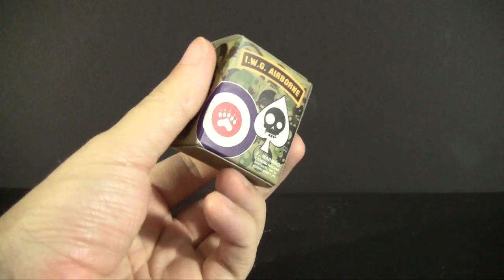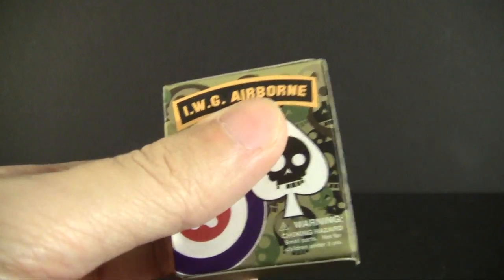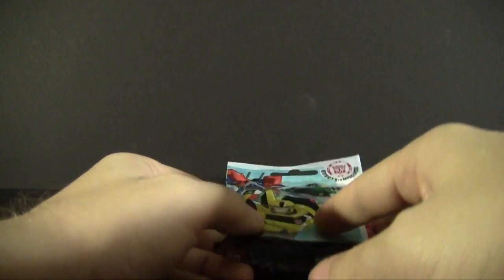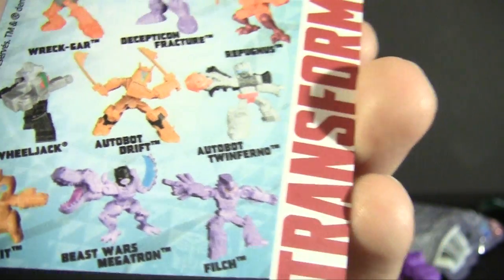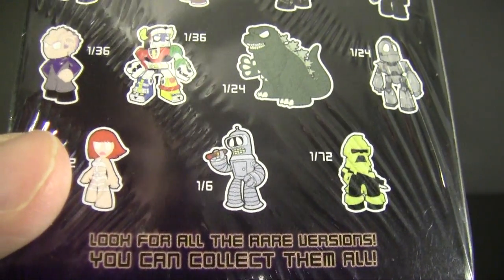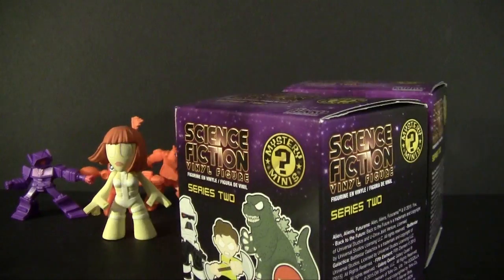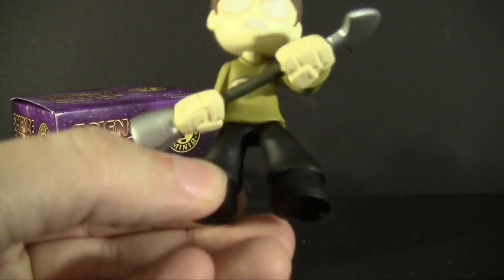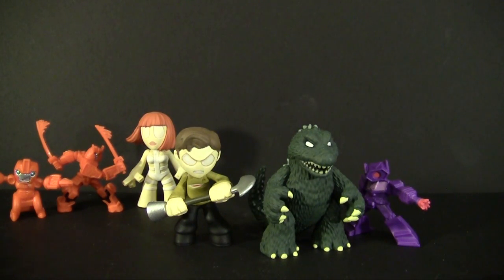Blind Box Blitz #4 (Random Review)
Tiny Titans and attempt TWO at Funko Sci-Fi!